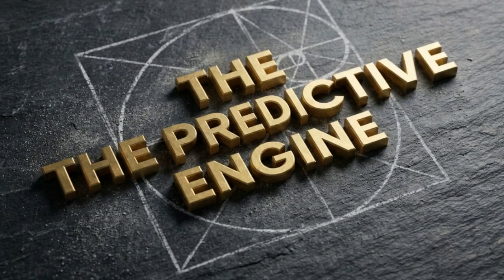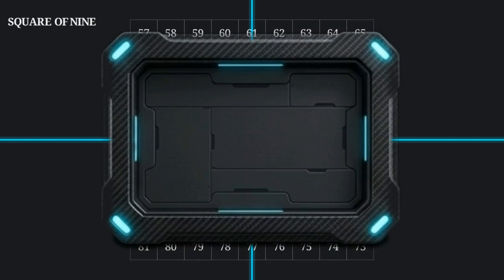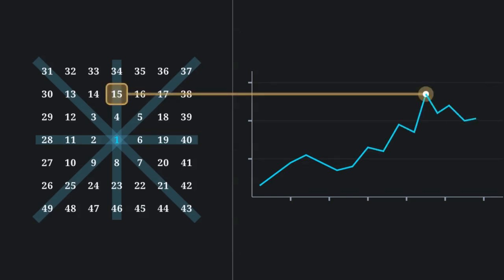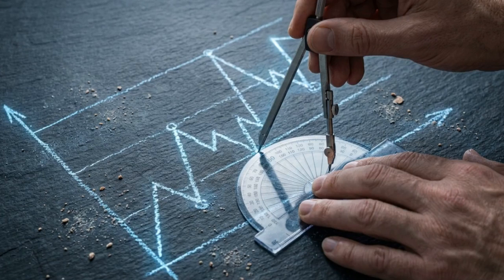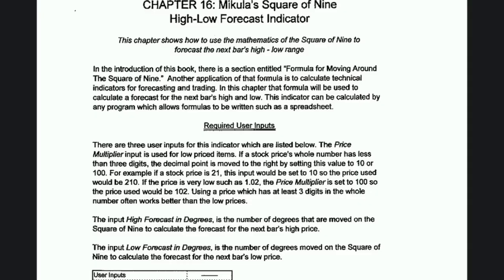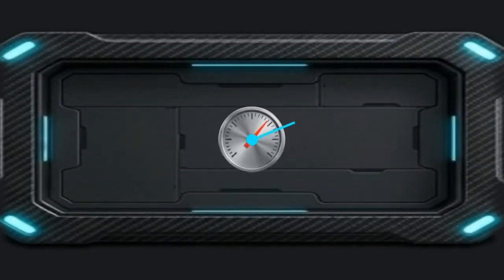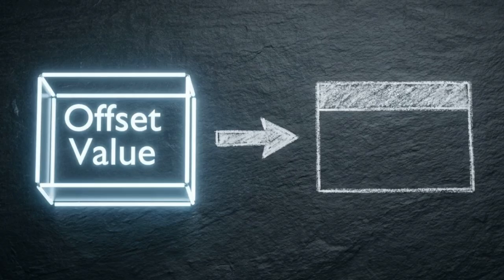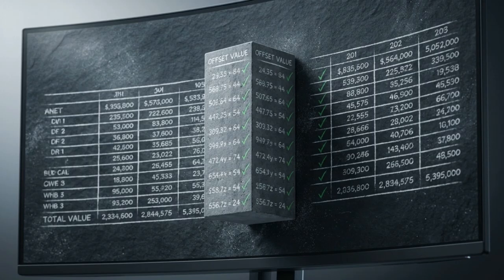The W.D. Gann Math Formula That Finds Highs and Lows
How do you trade market trends with precision? In this lesson, Jonathan Evans breaks down the w.d. gann math formula that finds highs and lows to identify major market turning points.

This masterclass examines the core mechanics of the w.d. gann math formula that finds highs and lows.

Jonathan demonstrates how price-time geometry and cycle intervals pinpoint key market support, resistance, and reversal windows.

Learn how to apply disciplined time-tested rules on live charts to trade market turns with confidence.

• The core mathematical and geometric rules behind w.d. gann math formula that finds highs and lows
• How price-time alignment separates genuine breakouts from false market traps
• Why standard indicators fail without understanding underlying cycle structure
• Step-by-step chart analysis and execution guidelines for active market timing

0:00 Introduction & Market Thesis
2:30 Cycle Structure & Key Levels
5:15 Price-Time Geometric Alignment
8:00 Chart Confirmation Rules
10:30 Execution & Risk Strategy